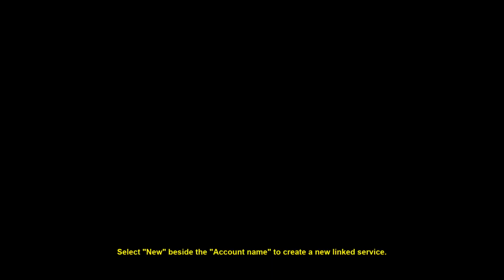How to enable Azure Storage queues with Synapse for orchestration - Step By Step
In this step-by-step tutorial, learn how to enable Azure Storage queues with Azure Synapse for seamless orchestration of your data workflows. We'll guide you through the entire process, from setting up your Azure environment to integrating storage queues effectively. Whether you're a beginner or looking to enhance your data orchestration skills, this video is packed with practical insights and tips to help you streamline your data operations.